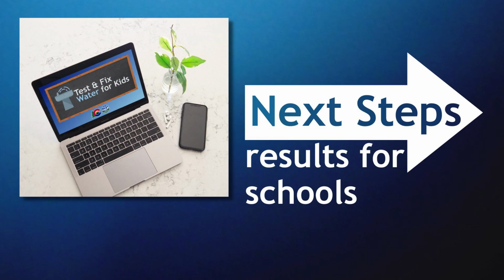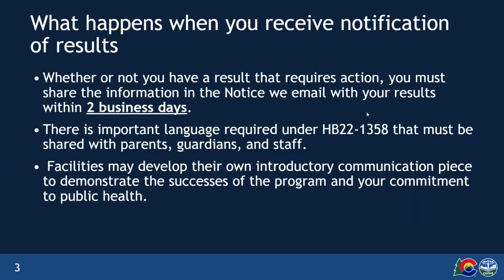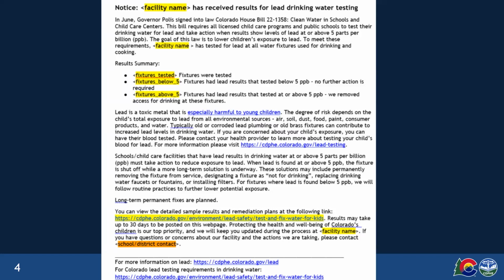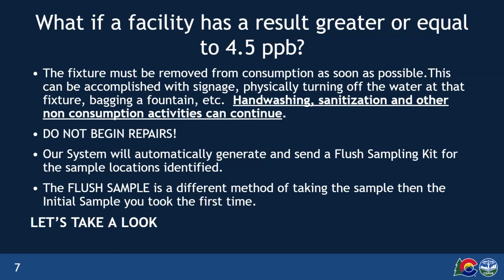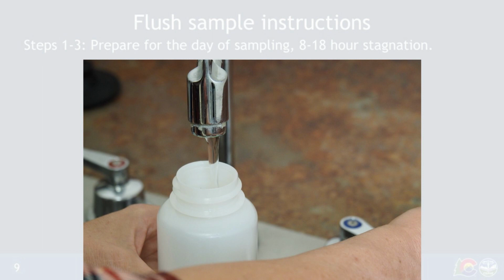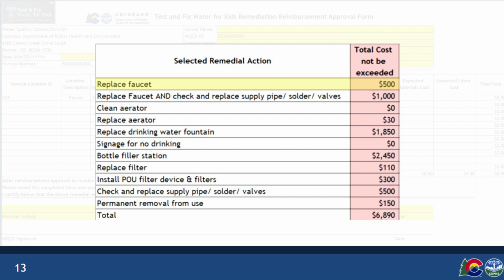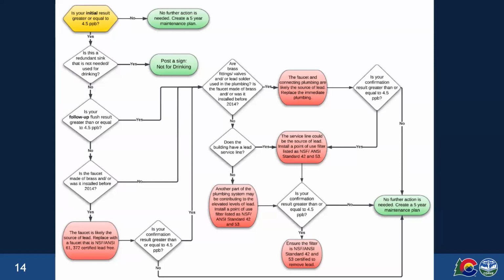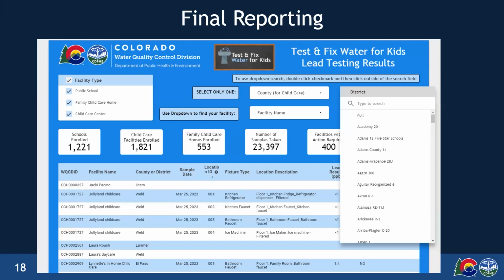Test & Fix Water for Kids Remediation Webinar for School Districts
The Test and Fix Water for Kids program has produced this video for school district officials in the planning stages of fixing drinking and cooking water sources that tested high for lead. The video focuses on starting the remediation process, fixing water sources and reimbursement of costs.

Intro: 0:00
Notification of results: 1:28
Results greater or equal to than 4.5 ppb: 7:58
Flush samples: 9:06
Remediation: 11:51
Confirmation samples: 17:58
Reimbursement: 18:56